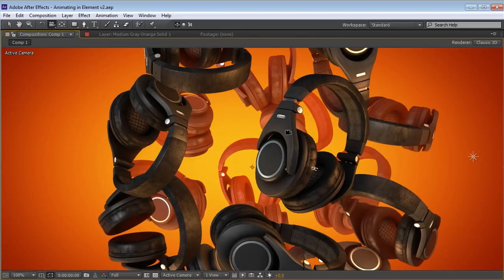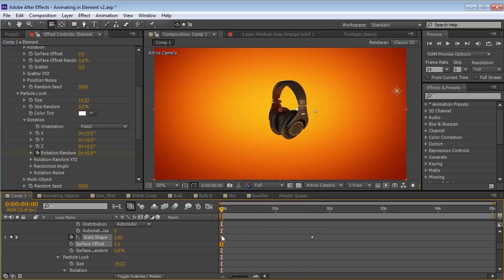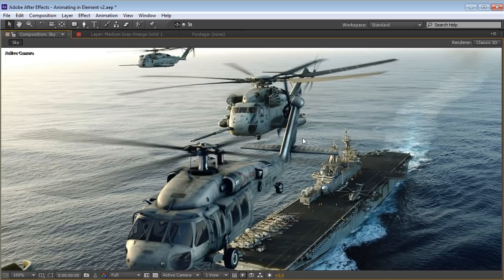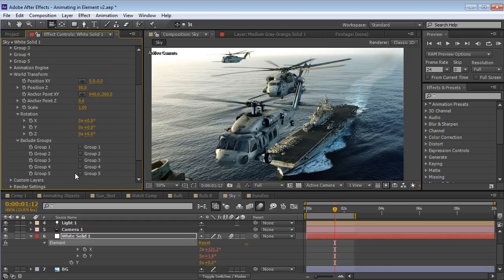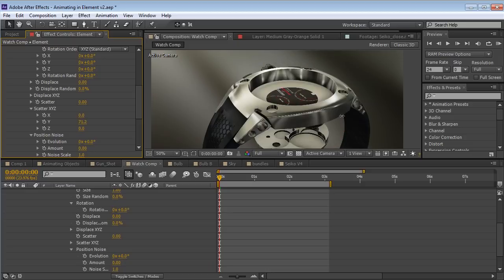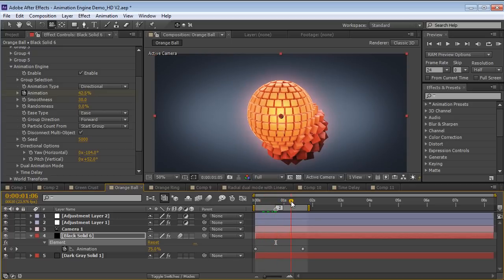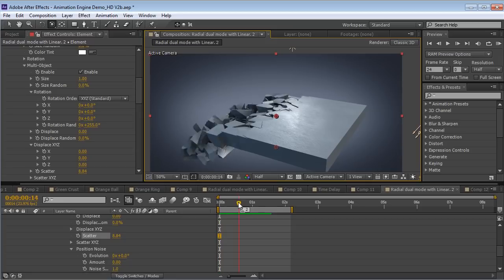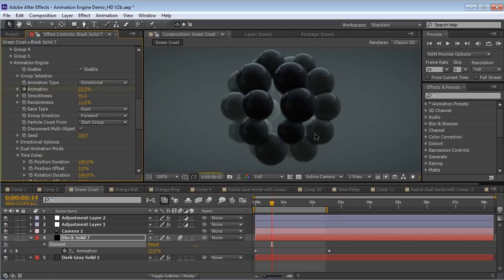Animating in Element 3D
Plug-in Available Tuesday JULY 10 2012! Animation in our new After Effects Plug-in!